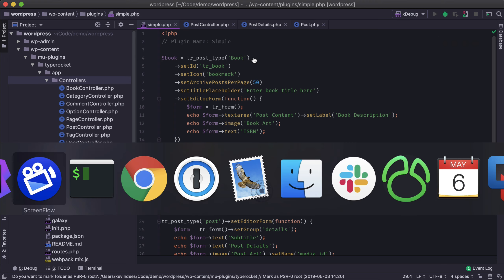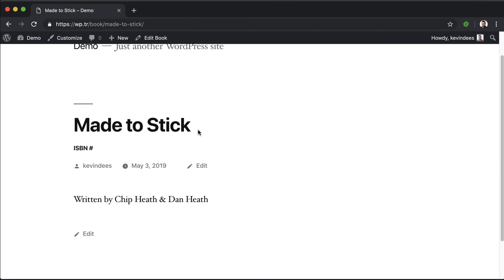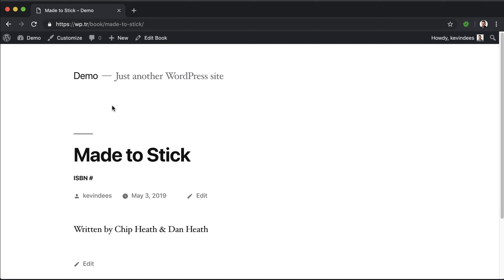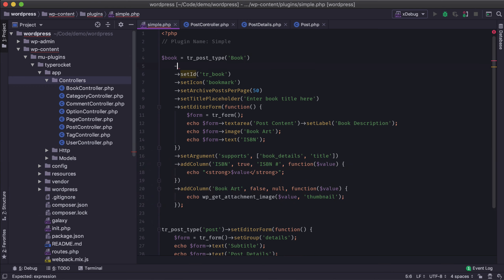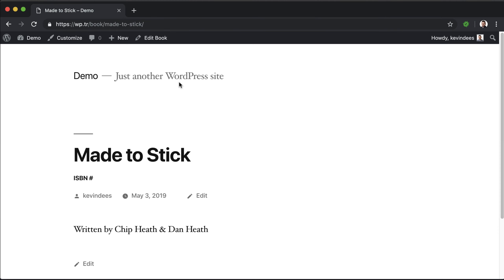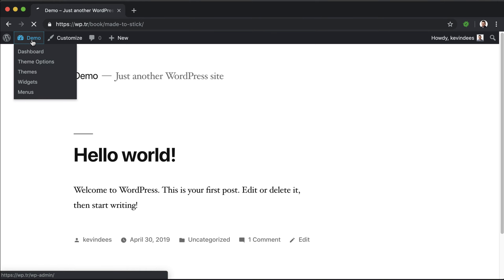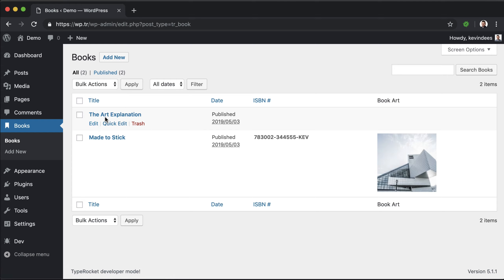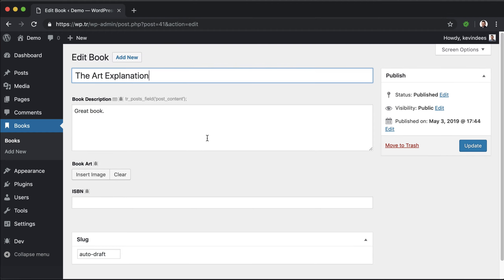Create Admin Only Post Types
In this video we look at making a post types available in the WordPress admin only.